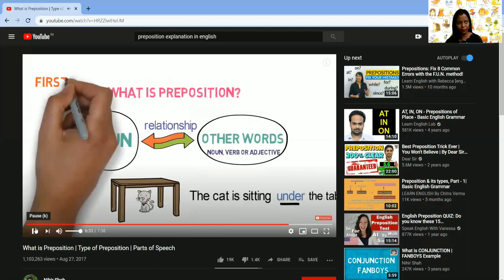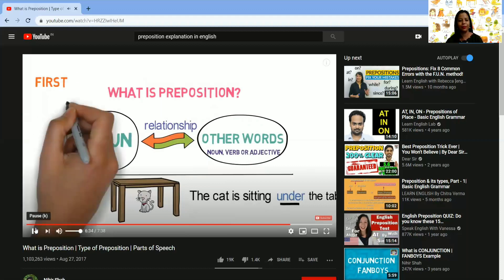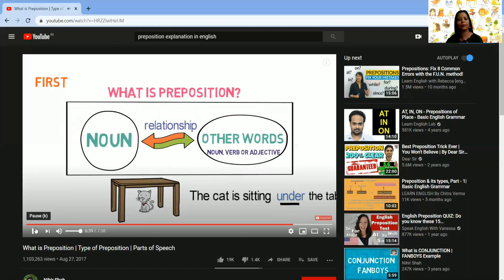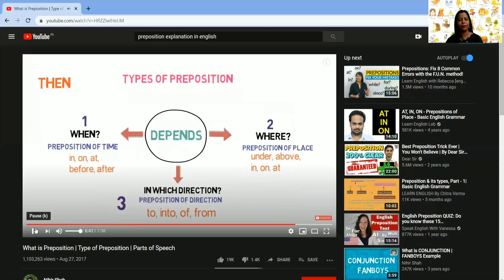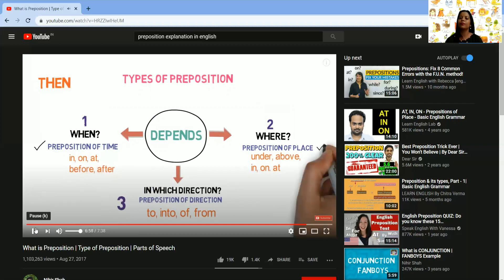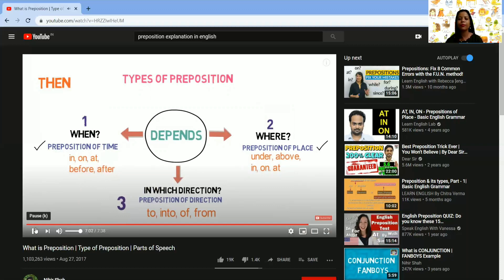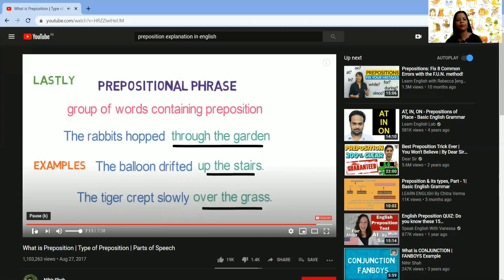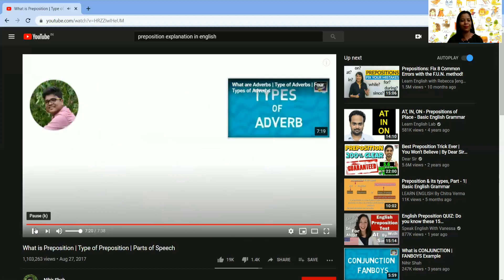Prepositions Class 7 (Pt2)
Sunbeam English School Bhagwanpur Varanasi
English Grammar for class 7